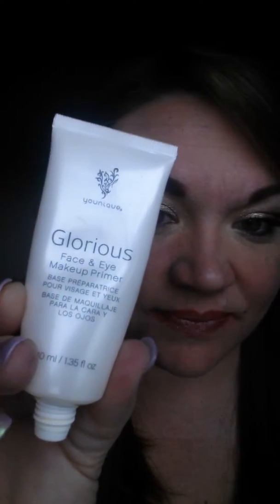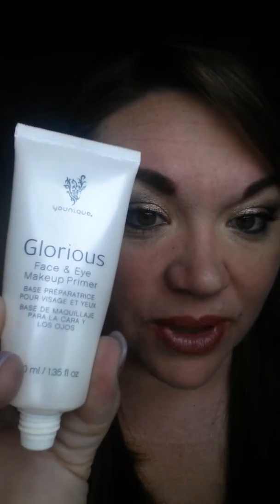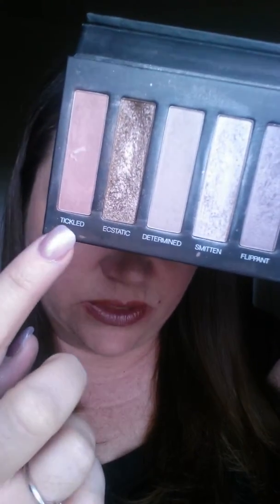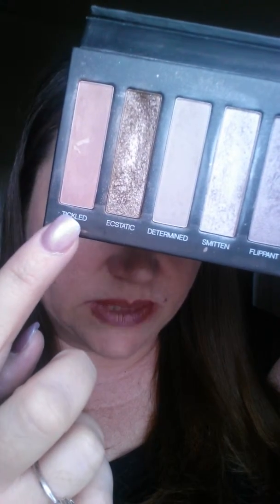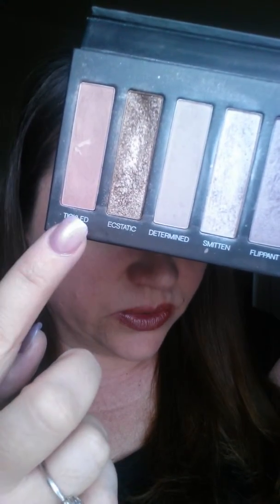Want to talk to you about Younique Primer